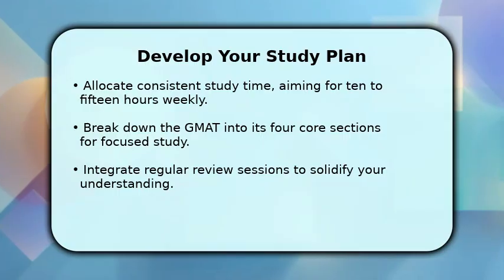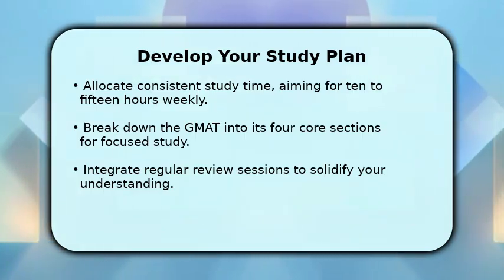How to Start Studying for the GMAT (Updated)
▸ (x) Are you preparing for the Graduate Management Admission Test? In this video, we'll cover the essential steps to get started with your GMAT studies. From understanding the exam format to creating a study plan, we've got you covered. Learn how to make the most of your time and achieve your goal.

GMAT study tips, how to start studying for GMAT, GMAT preparation, GMAT exam format, GMAT study plan, GMAT test prep, starting GMAT studies, GMAT exam strategy